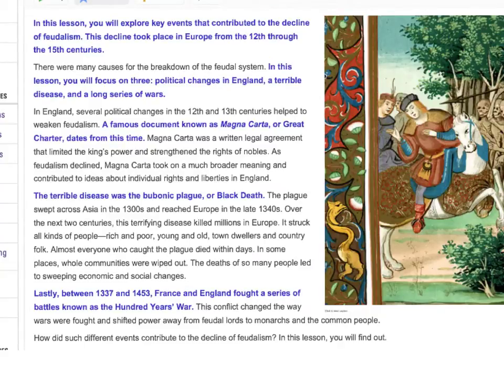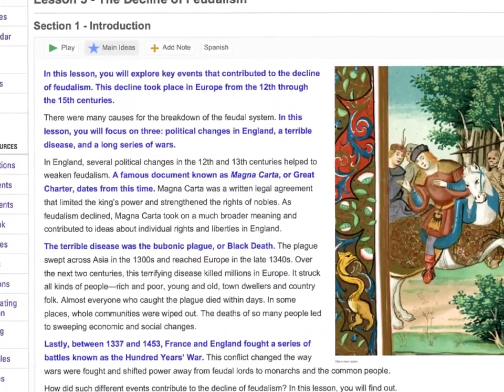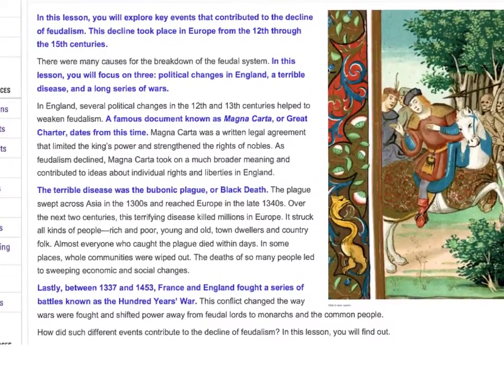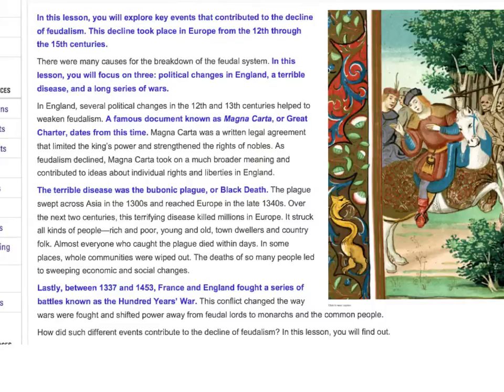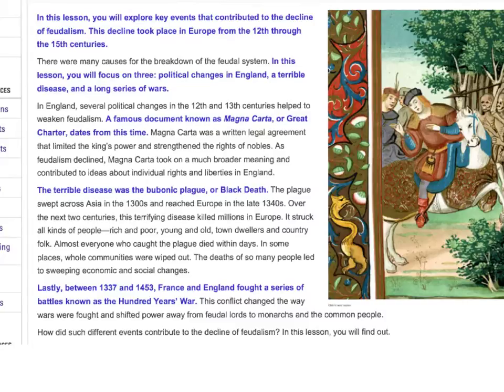Chapter 5: Decline of Feudalism Intro